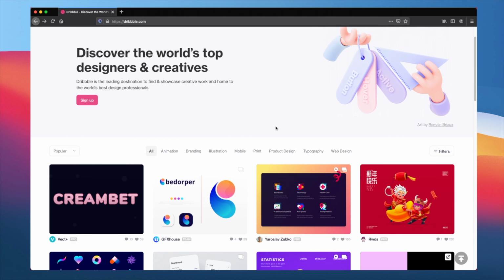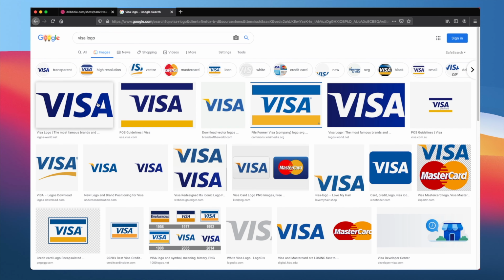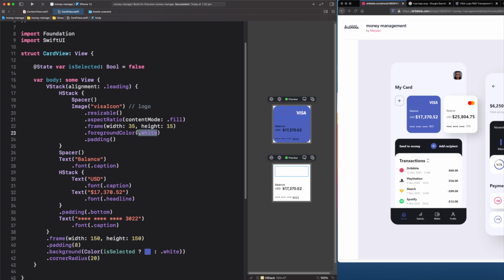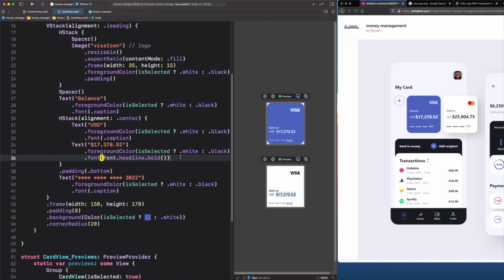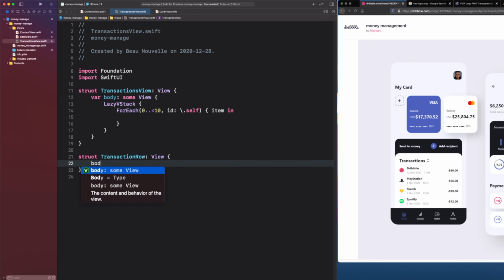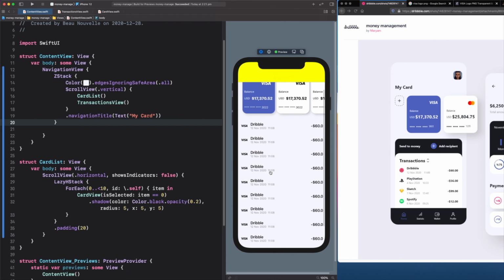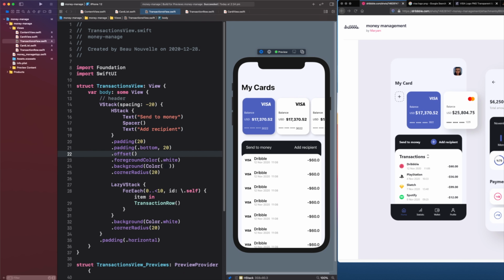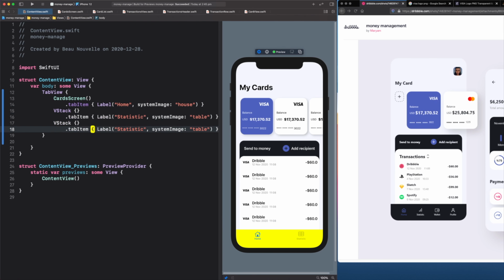SwiftUI Tutorial: Banking App Design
The first entry into the SwiftUI video series where you can watch me code a design picked from a website or as suggested by you! In this video, we take a look at one from Dribbble!

This series isn't intended for you to follow along, but to give you an idea of what the process is like for a senior developer. Go ahead and check out the source code if you want to have a play around with what I've created.

My current goal is to make it to 1000 subscribers and make YouTube partner in Jan 2023. This unlocks more things I can do on YouTube!

Want to chat or ask questions about Swift or a career in software development?

Play tabletop games? I made a music and sound effects app for you called Summoning Stone.